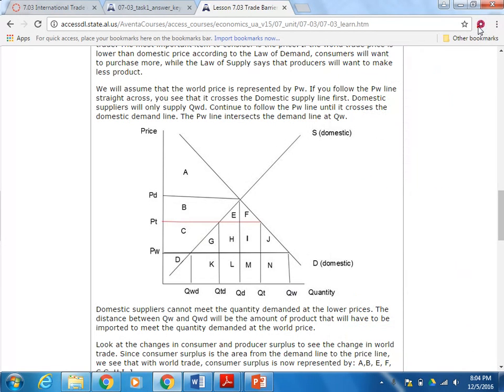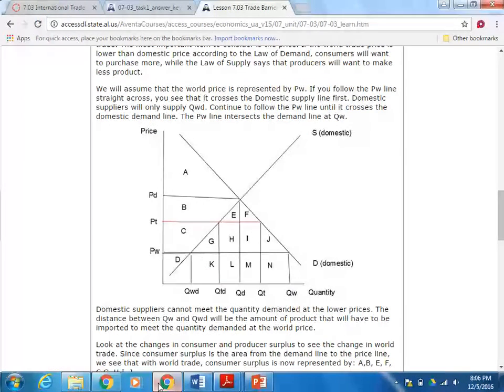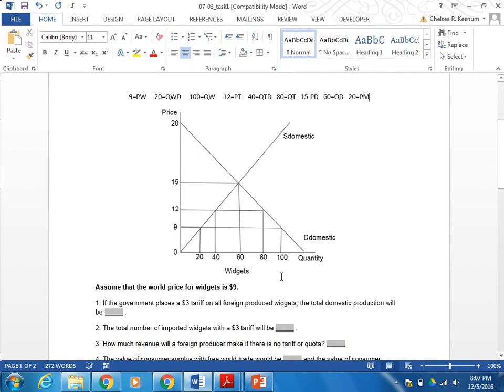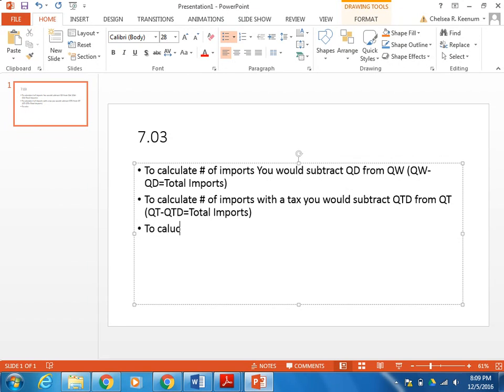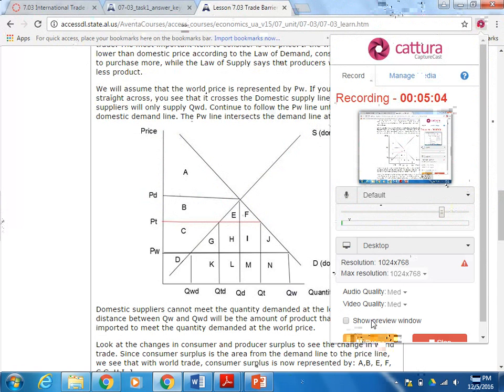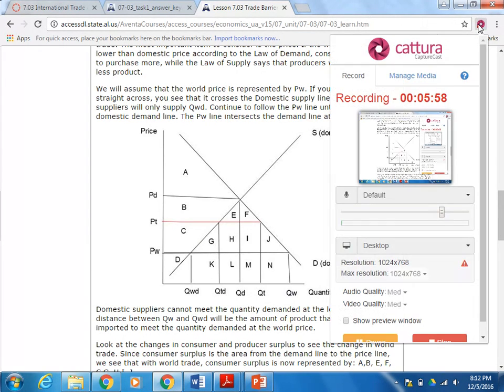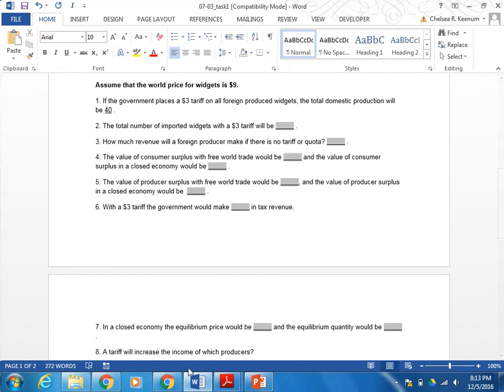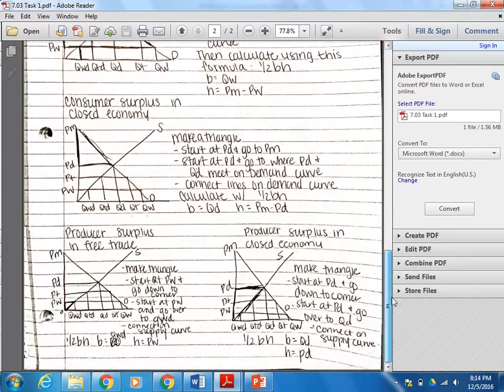Trade Barriers or Free Trade